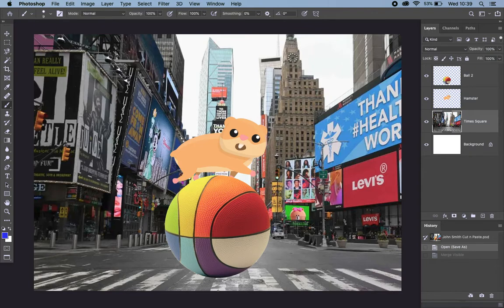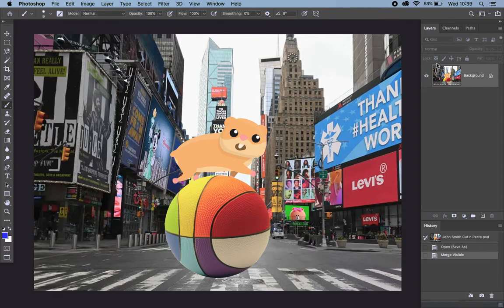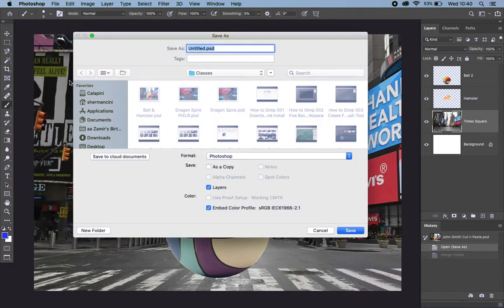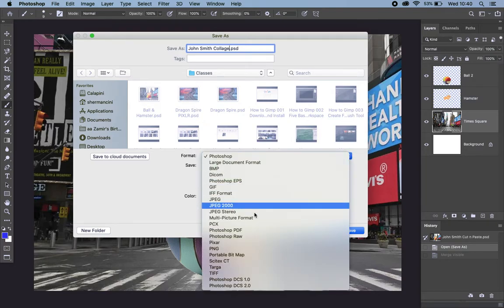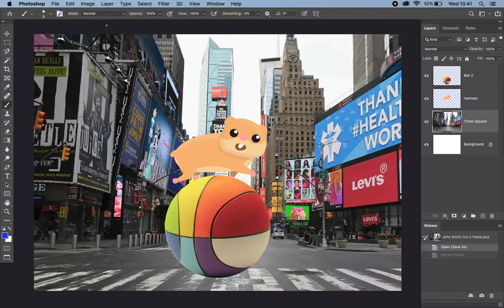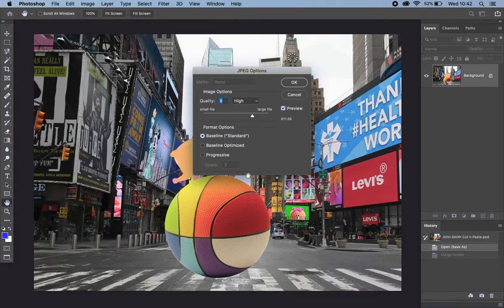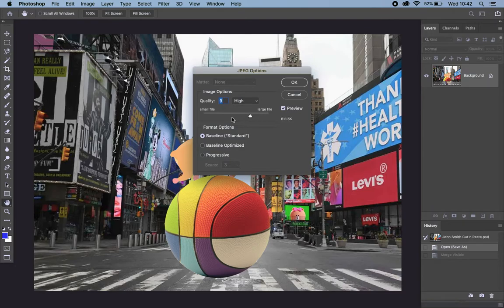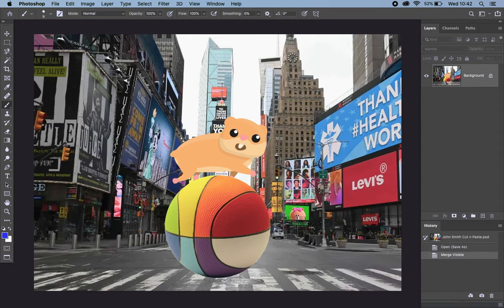Photoshop CC Save a File as JPG/jpeg or PSD Photoshop File How and Why to Use Each Type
In this video I show you how to save files in Photoshop CC as jpeg (jpg) or Photoshop (psd) file types. You will learn the advantages and disadvantages of these two file types and when to use each one.  Basically: jpg = small image sizes to share online.  PSD = large image sizes that maintain layers so you can continue editing later.